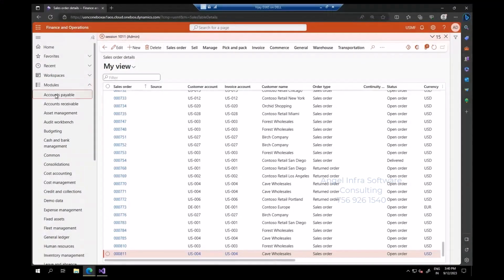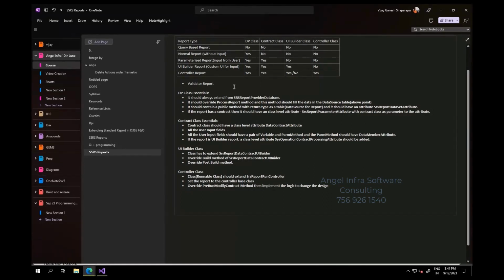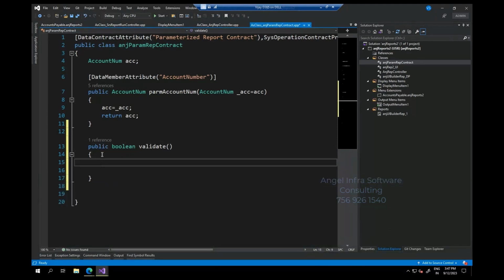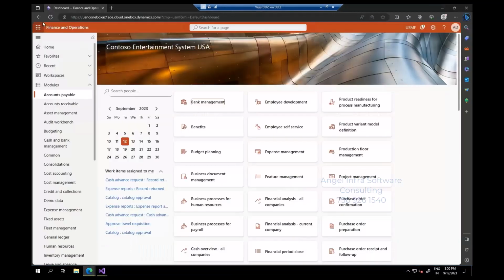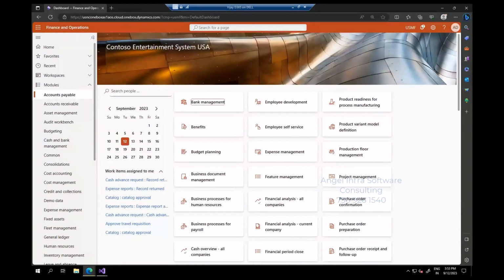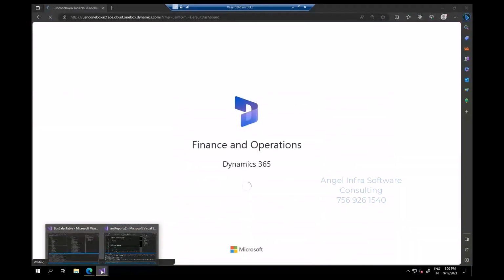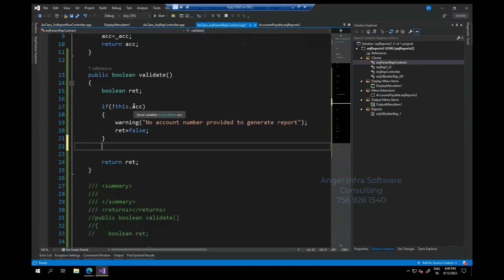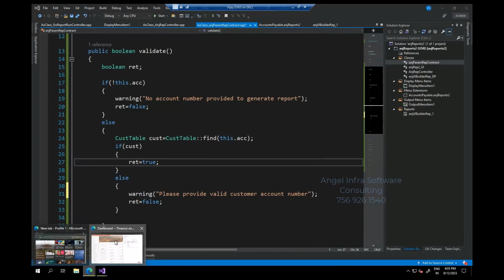D365 F&O | Validating Report | For Trainings